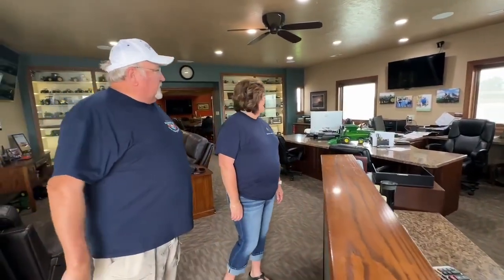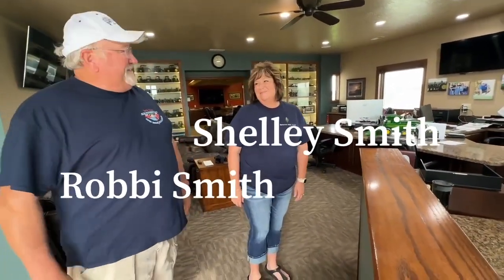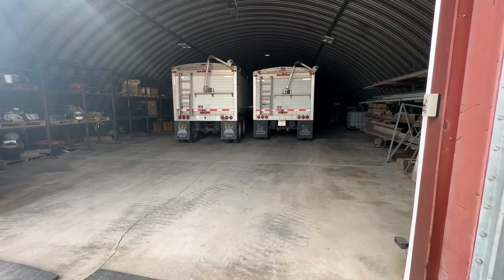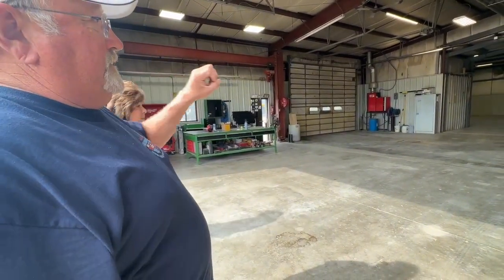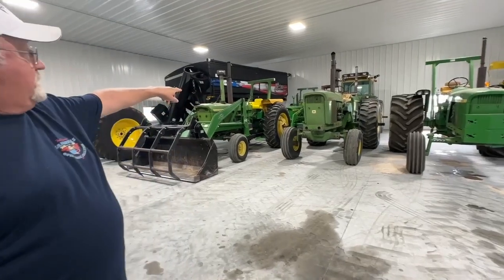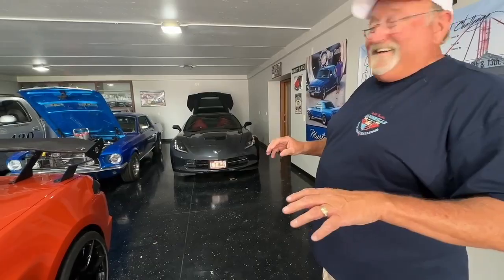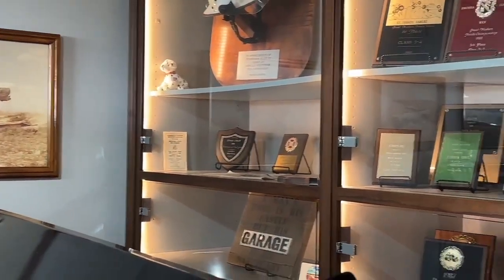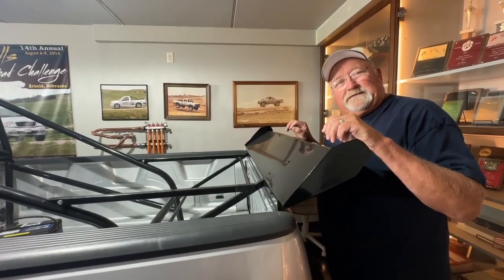Smith family farm carries on farming tradition, partnership with SORC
The Smith family has been farming near Arnold since 1946, with the second generation running the ranch. The family is also deeply entrenched in the annual Sandhills Open Road Challenge.